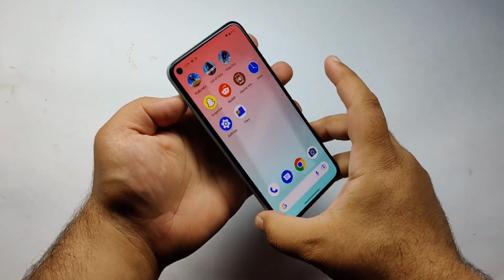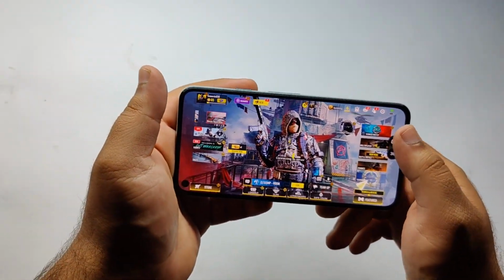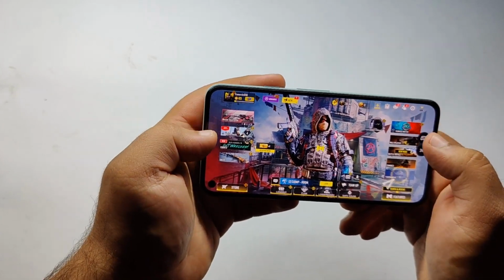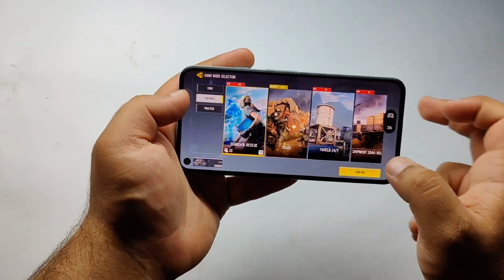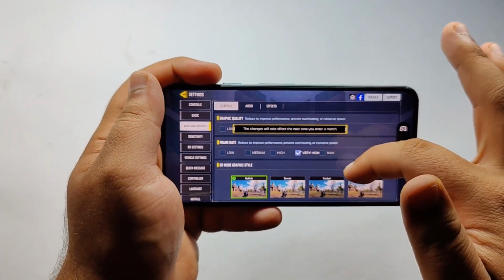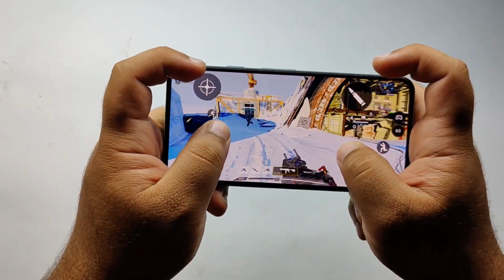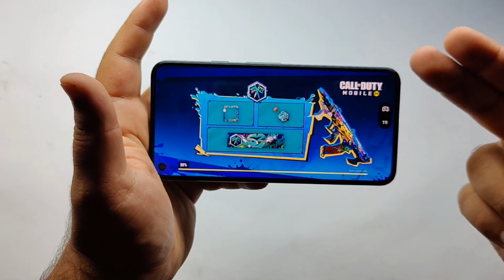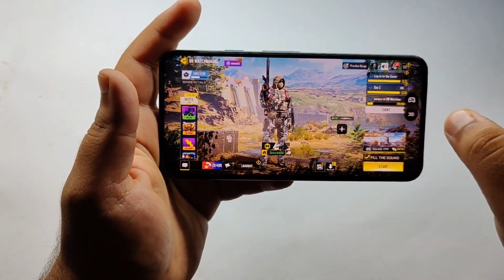Google Pixel 5 Call Of Duty Mobile CODm Test Game | With FPS Meter!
this is a video about Google Pixel 5 CODm or call of duty mobile test gameplay with fps meter this is Google Pixel 5 snapdragon 765g variant and or cod test max graphics hd and high graphics and fps! we are here to see if it gives 60fps?

specs:
8gb ram
128gb storage
snapdragon 765g or sd765g
6"inch 1080p amoled display 90hz hdr10 support
4080mah battery